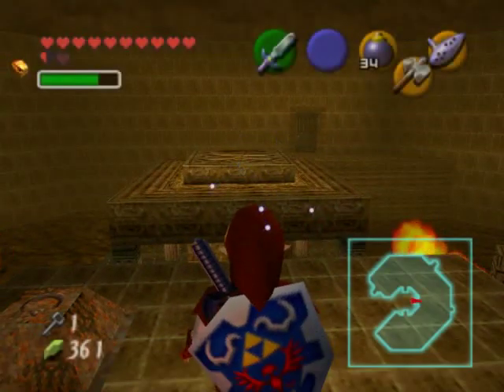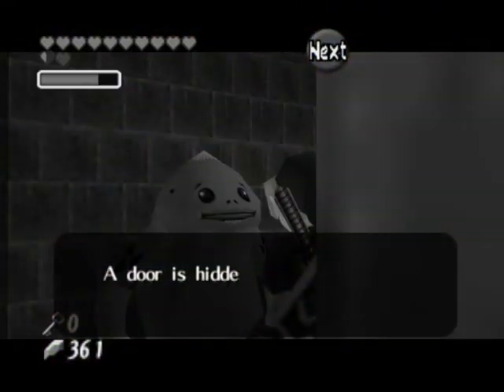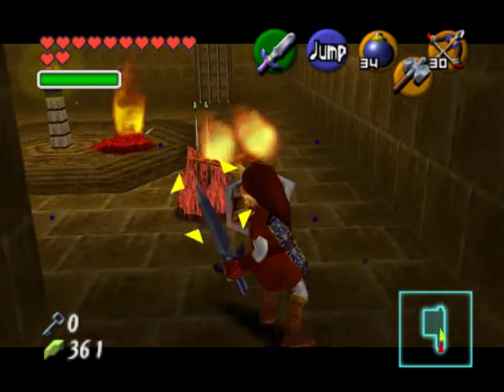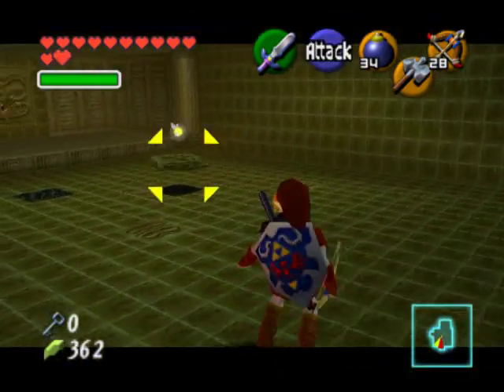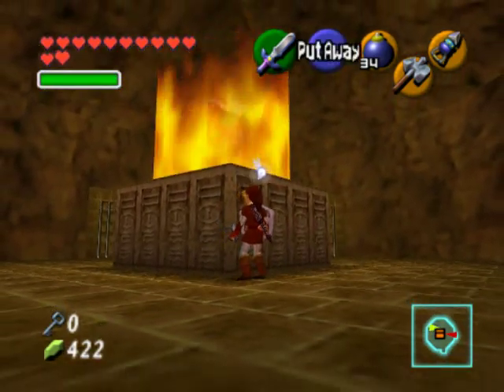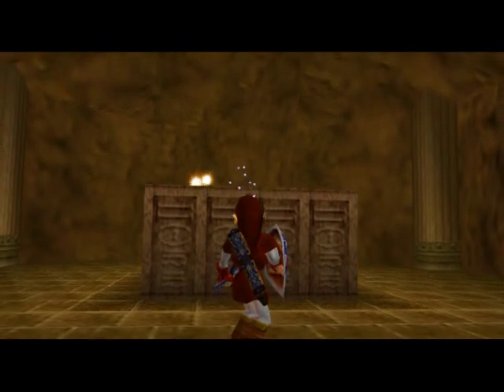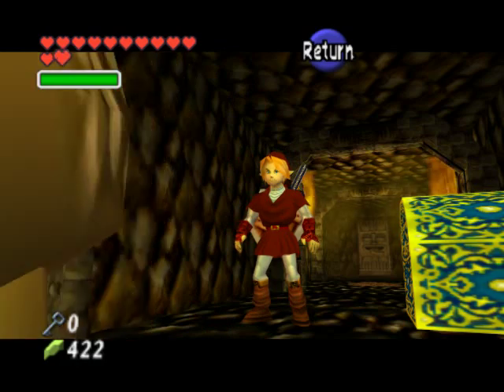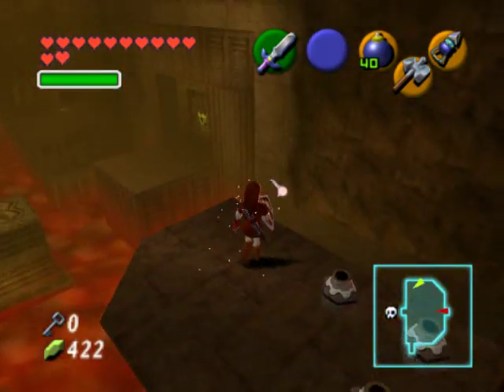Legend of Zelda Ocarina of Time Walkthrough 08 (6/8) "Fire Temple: Part 4"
~ Chapter 8: Fire Medallion
~ Part 6 of 8: Fire Temple, Part 4

==Contents==
0:04 "Pillar In The Ceiling!"
0:56 Statues At The Entrance
1:24 Torch Slug Room
2:20 Second Tile Room
2:42 Gold Skulltula #62
2:53 Second Flare Dancer Battle
4:17 Final Goron, Boss Key!
5:14 Collecting Fairies
5:39 The Boss Door